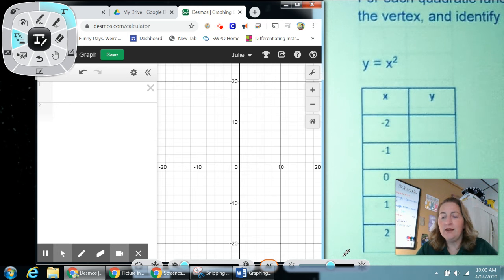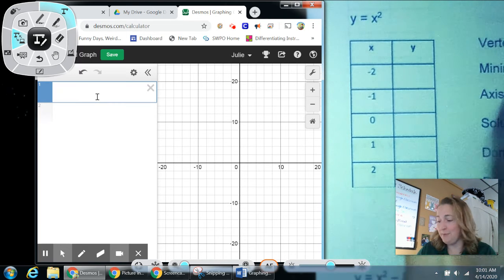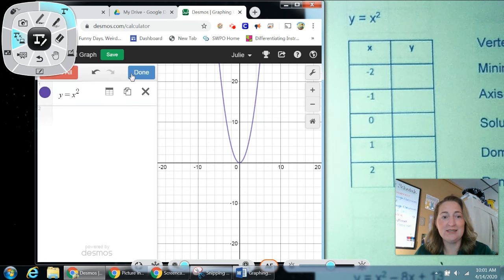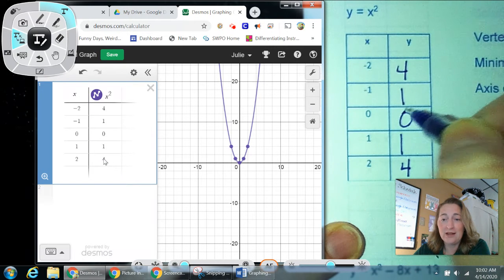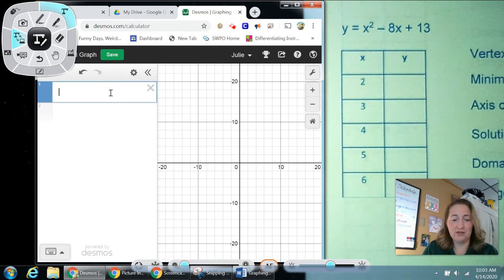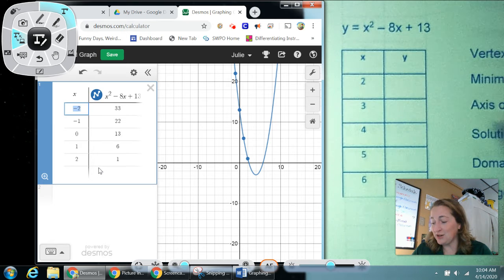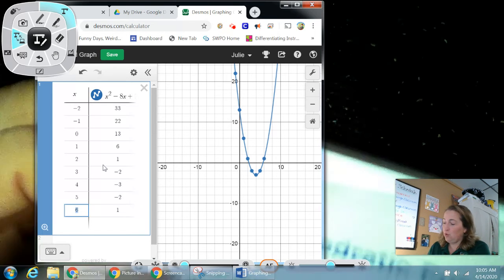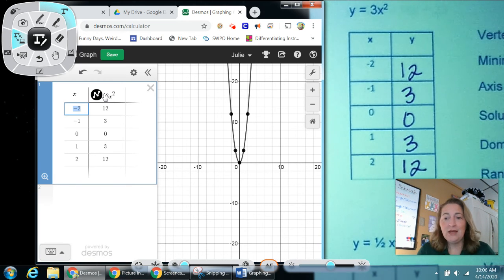4/13 Graphing Quadratics (part 1)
Quadratic Tables on Desmos